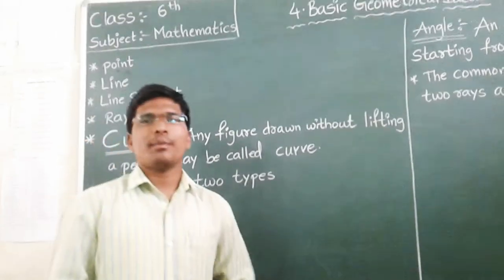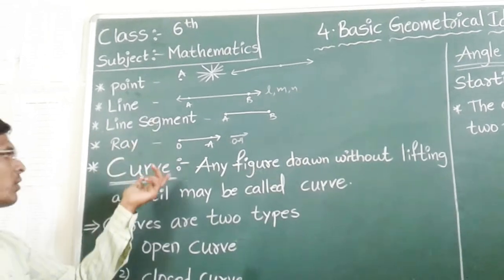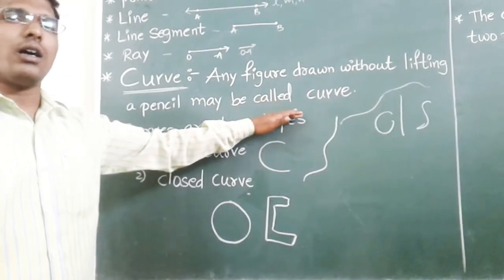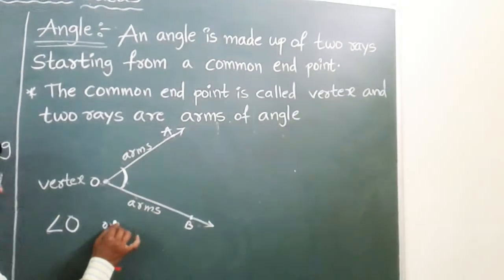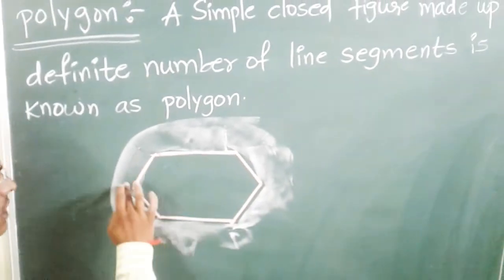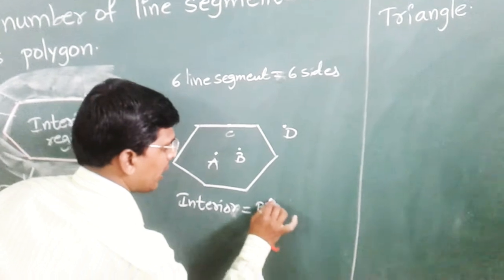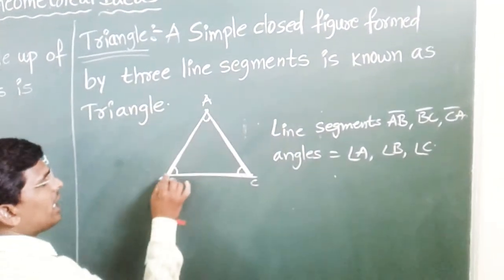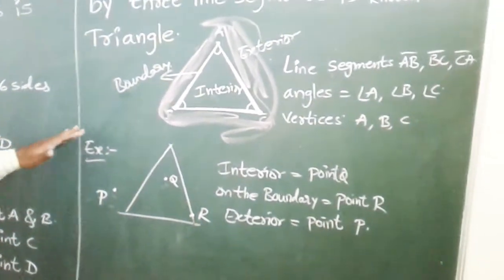6thClass 4.Basic geometrical ideas. part 2